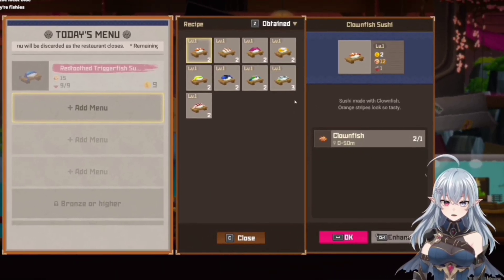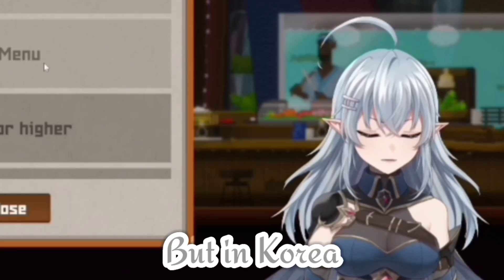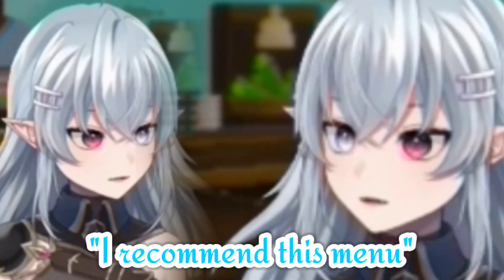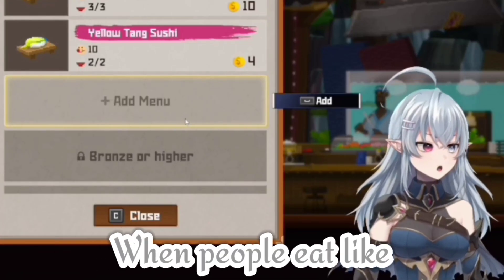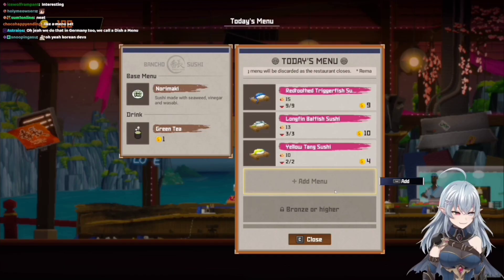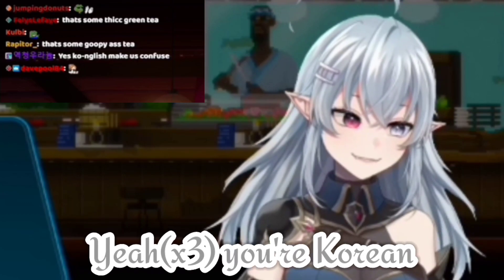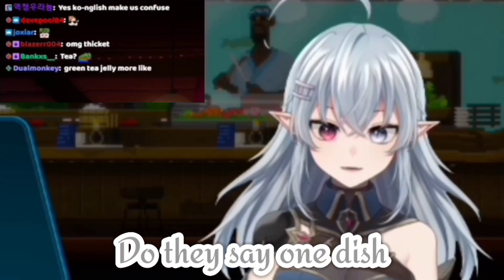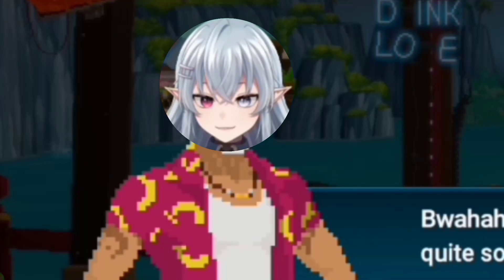Menu Is Different In Korea, The More You Know||Geega||IndieVtuber/ENVtuber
It's interesting but why?